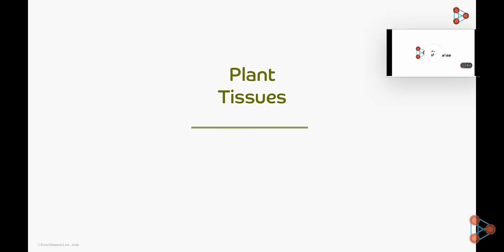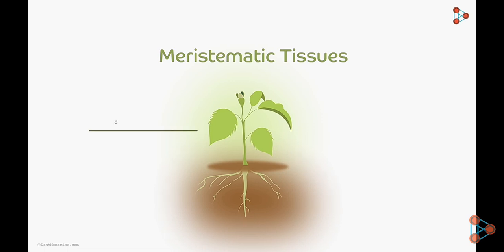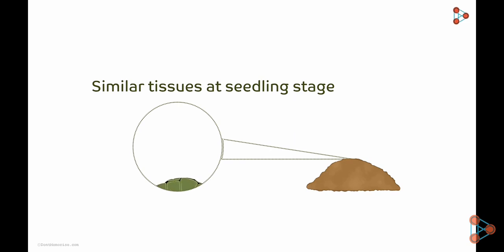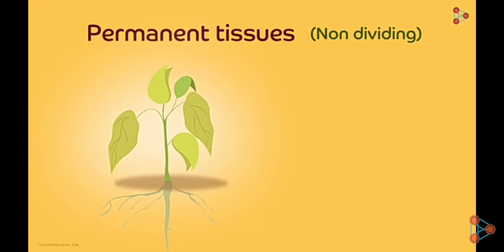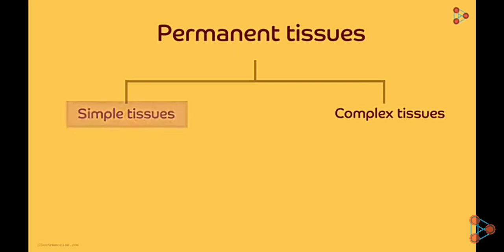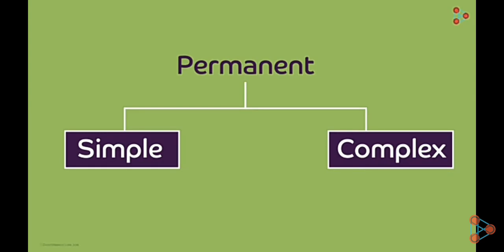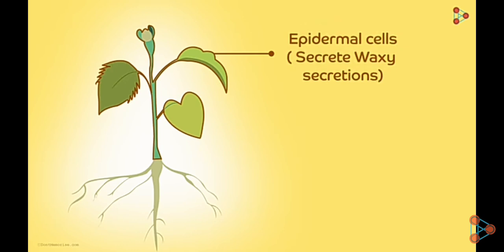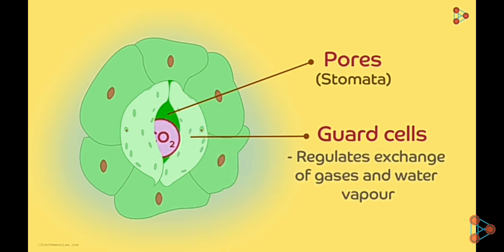Biology chapter tissue(1)